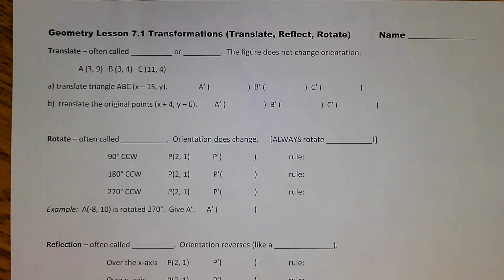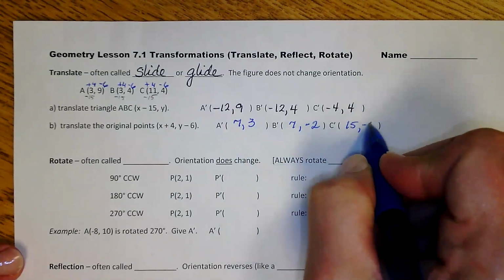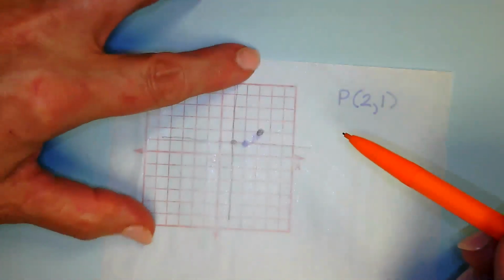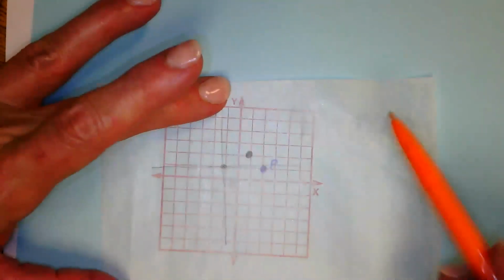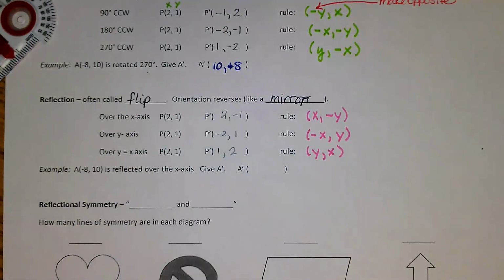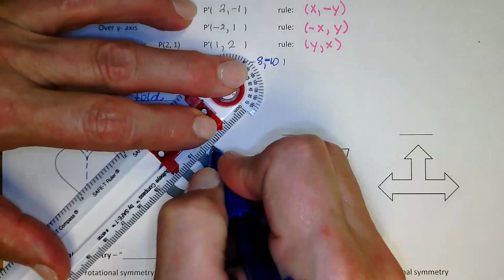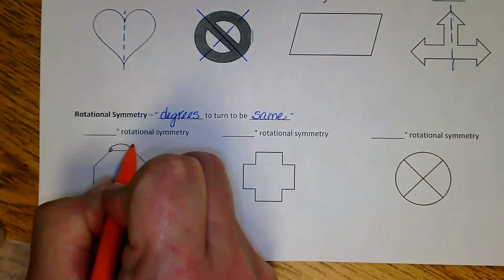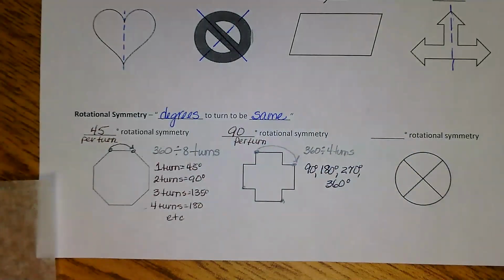Transformations translate, rotate, reflect